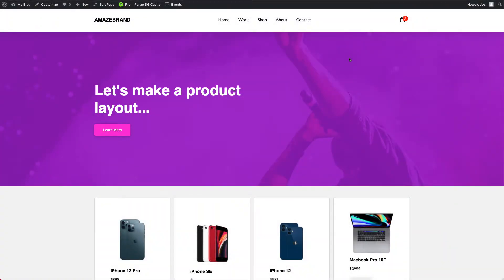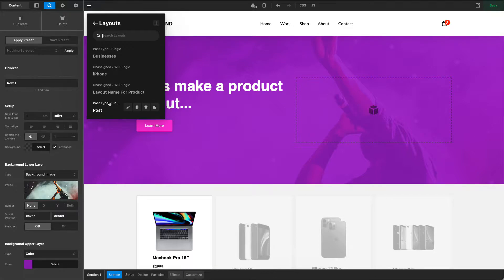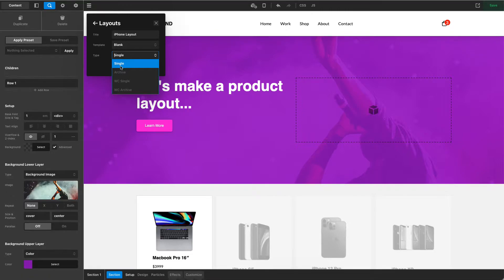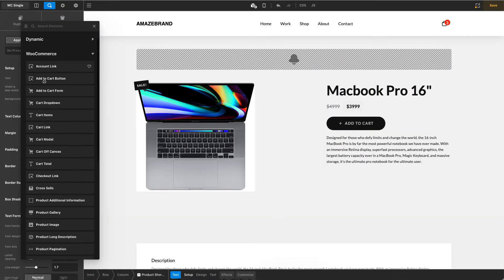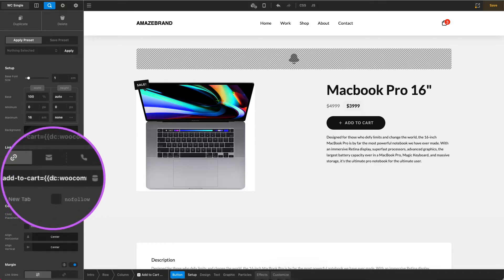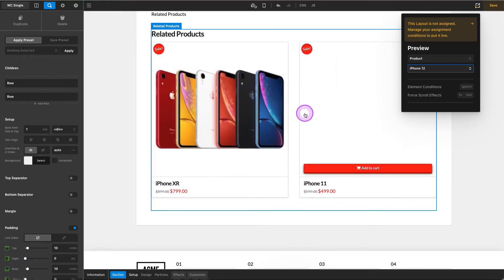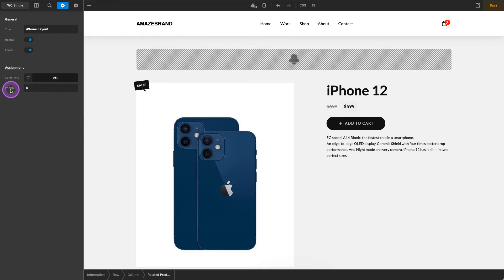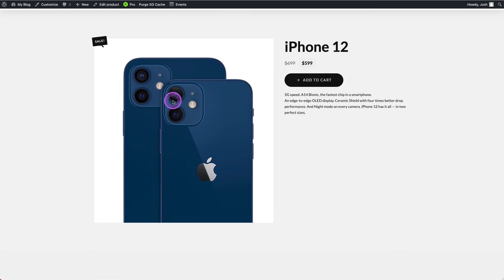Easily edit the WooCommerce product pages - No Code!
The latest version of Themeco's Pro Theme unlocks the potential to customize nearly every aspect of your site – from pages, headers, and footers to post type layouts and archive layouts (even custom post types and WooCommerce products).

This video simply scratches the surface of what is possible and looks at creating a single product page layout that is then applied using conditional logic to a single category of products.